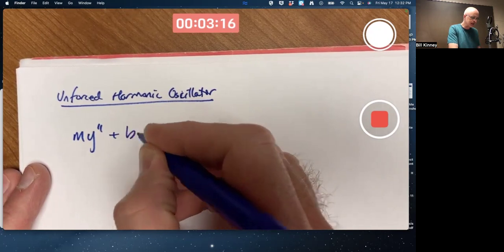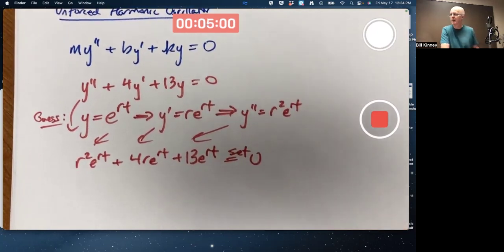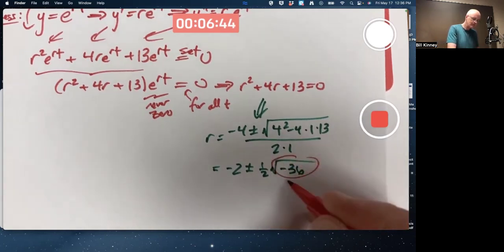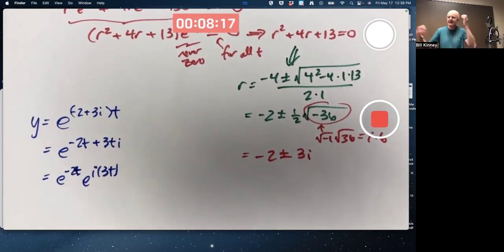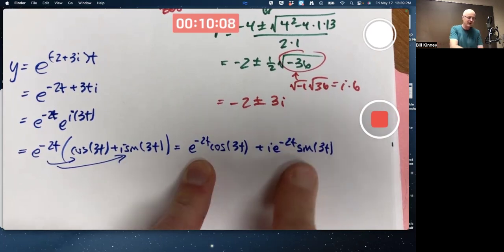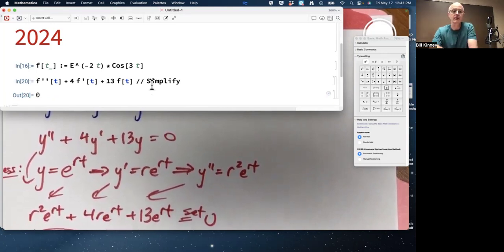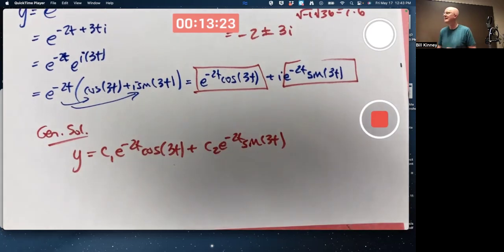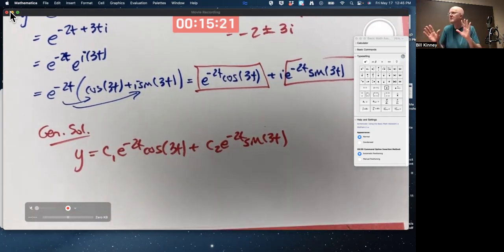Damped Harmonic Oscillator with Complex Eigenvalues (Use Euler's Formula, Diff Eq for Calc 2, Pt 8A)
The unforced second order harmonic oscillator linear differential equation my'' + by' + ky = 0 with constant coefficients models harmonic motion with friction ("damping"). For the case m=1, b=4, k=13, we solve it by guessing y=e^(r*t) and using complex eigenvalues of the characteristic equation. We need Euler's formula e^(i*θ) = cos(θ) + i*sin(θ) to convert the complex solution to two real linearly independent solutions that span the solution space (giving a general solution).

Differential Equations for Calculus 2, Part 8A